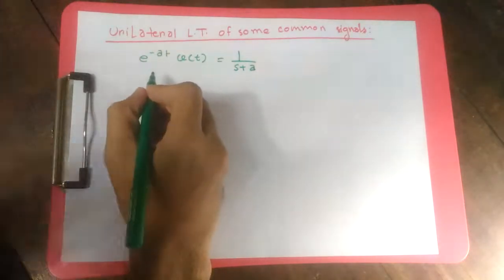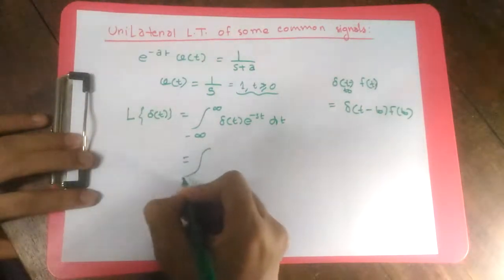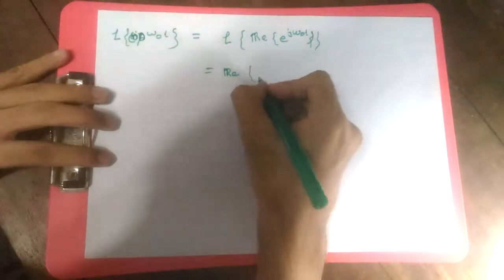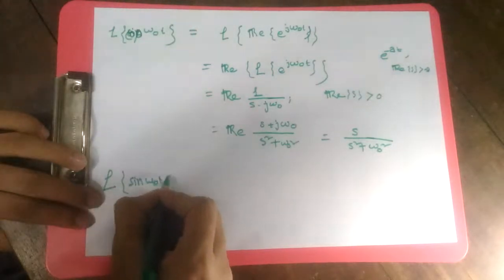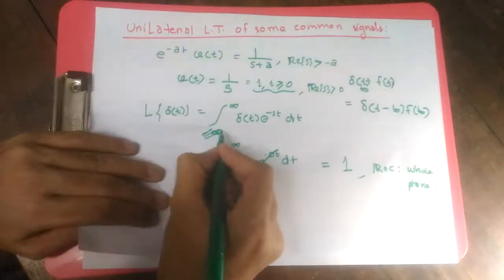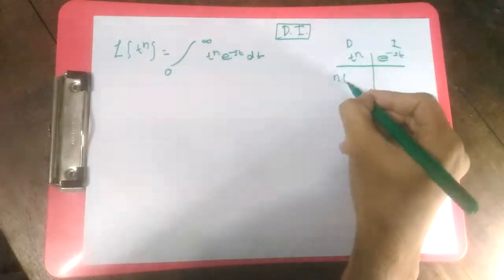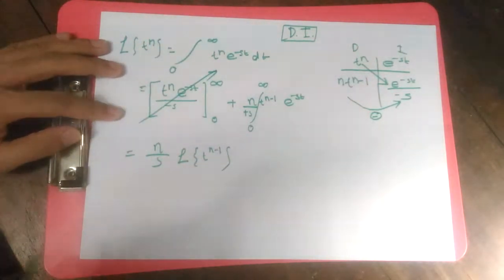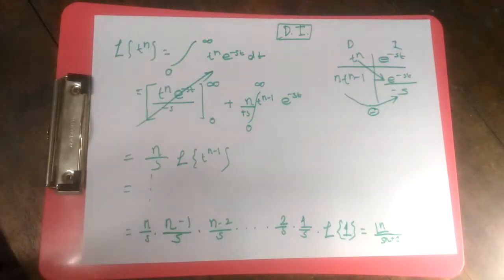1.2 : Unilateral LT , Unilateral LT of some Common Signals in EEE.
1.2 : Unilateral LT , Unilateral LT of some Common Signals in EEE.
This lecture shows what is unilateral LT , why bilateral LT is not always enough , How to calculate unilateral LT of some common signals,